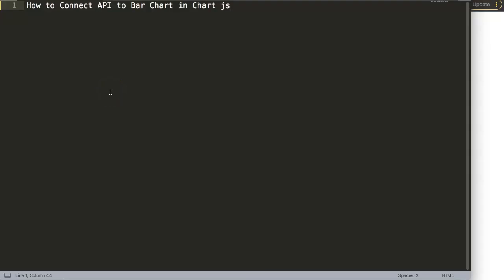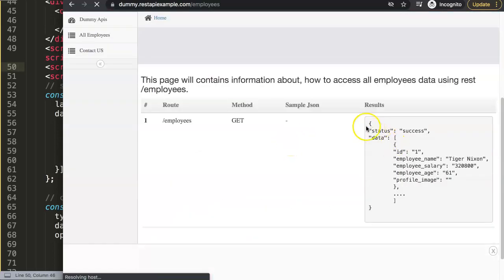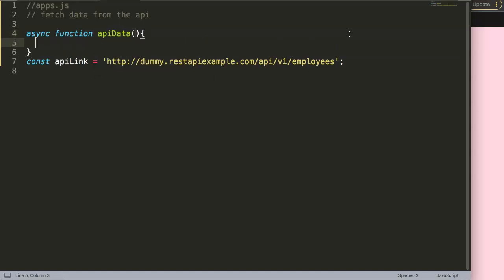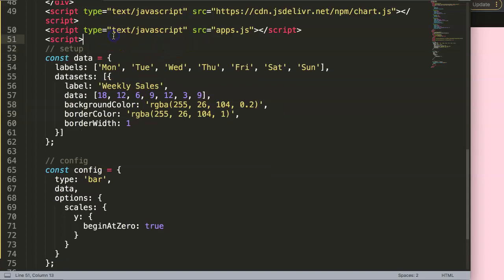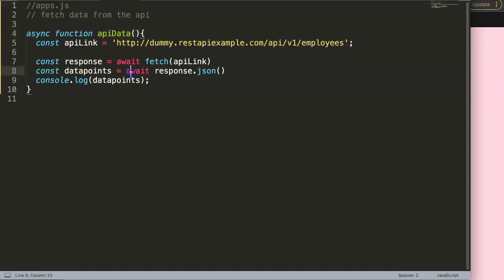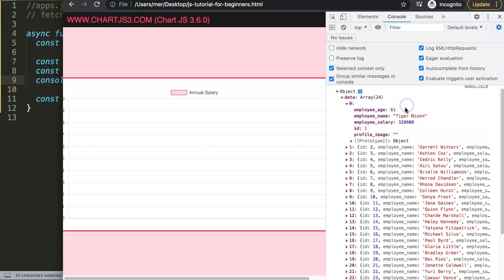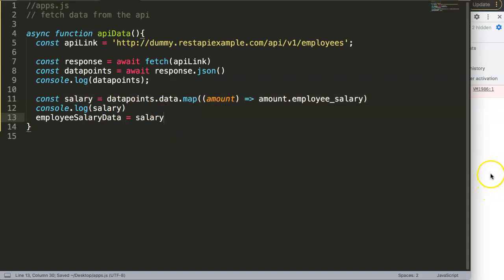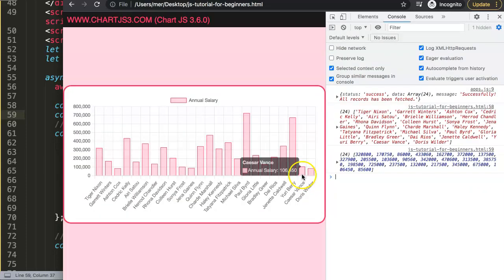Chart js API For Beginners | Chart JS 3 Part 1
In this video we will cover how to use in chart js api for beginners. It will cover basic connection with the goal to draw a chart based on the data. To do this we will need an active API that we will use. Being able to connect with an API with chart js will give you more options. This tend to be one of the most desirable skills for Chart.js

This API is heavily used and has limited resources. So something it can give an error but we works after a few refreshes again.

▬ Materials/References  ▬▬▬▬▬▬▬▬▬▬

Chart JS Dashboard Series:
👍 Most Liked Video Series:

▬ About Us  ▬▬▬▬▬▬▬▬▬▬▬▬